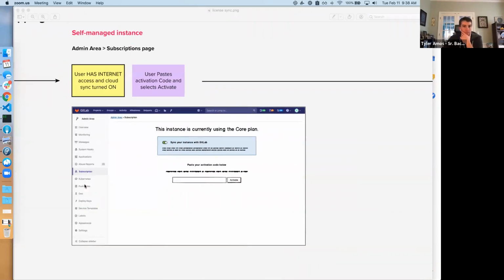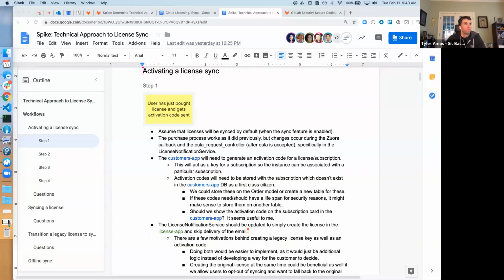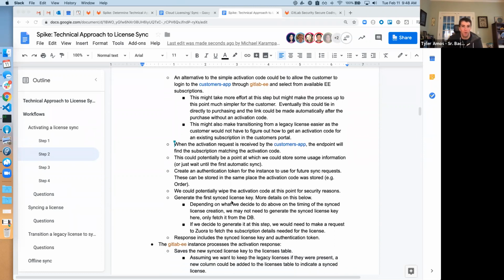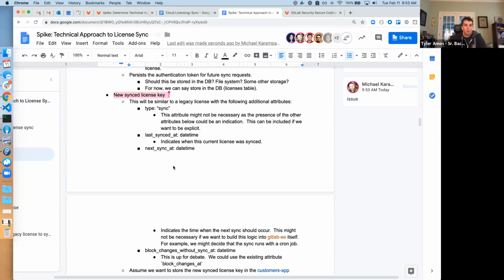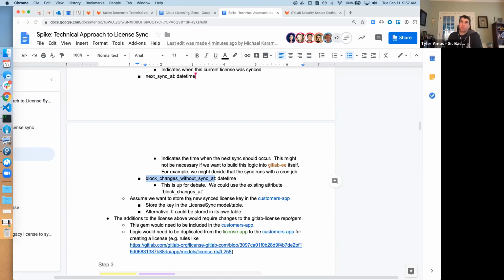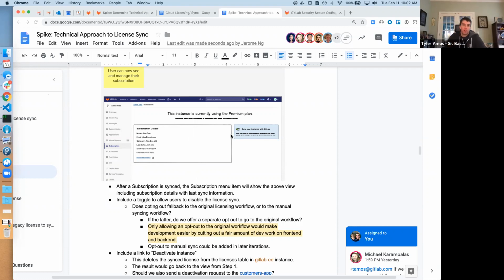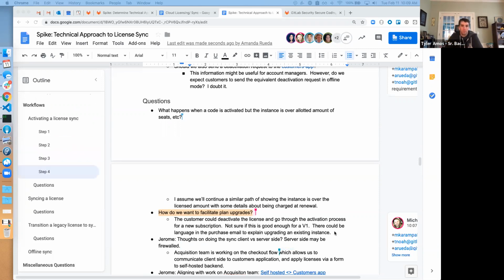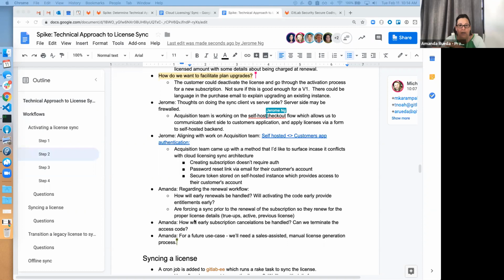License Sync Technical Approach Discussion (Part 1)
We gathered as a group to discuss a possible approach to the License Sync.  This video covers the first section of the Google Doc below titled "Activating a license sync".